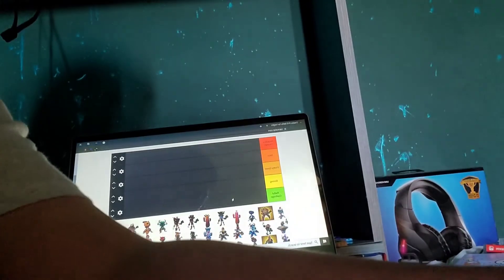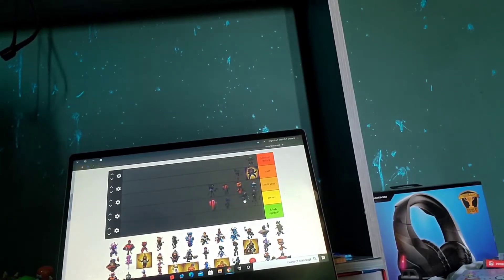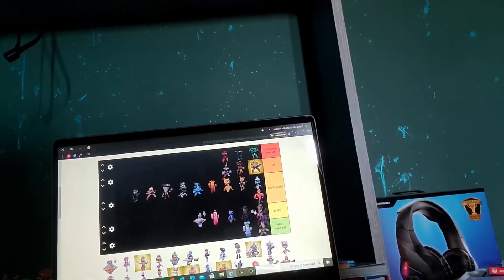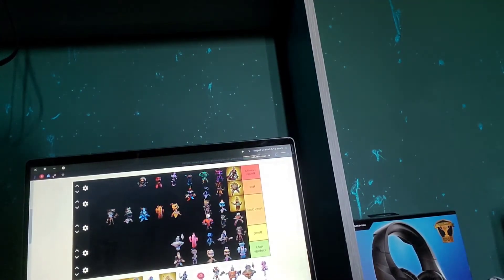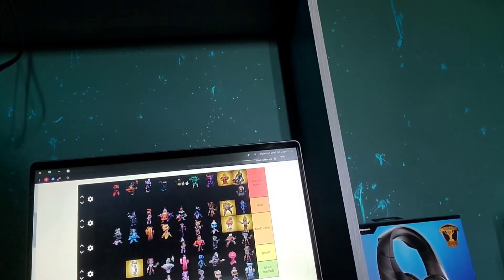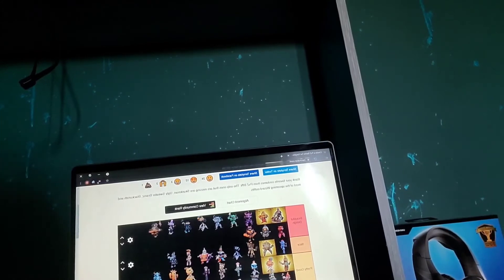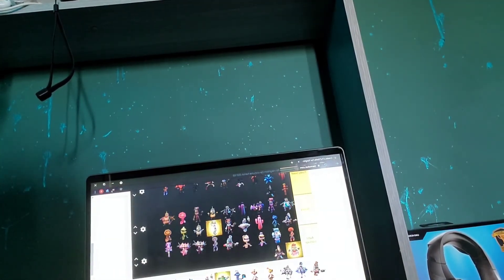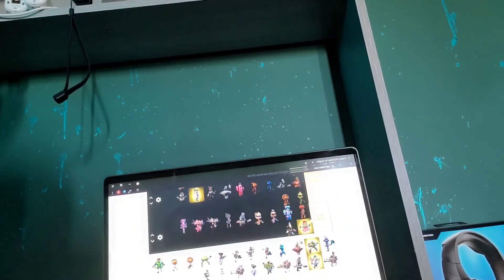pvz bfn skin tier list